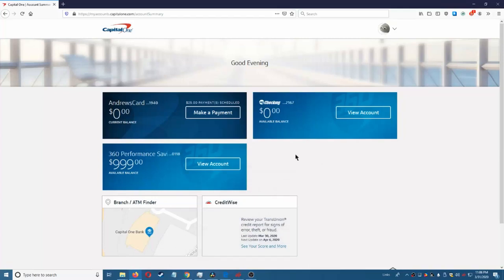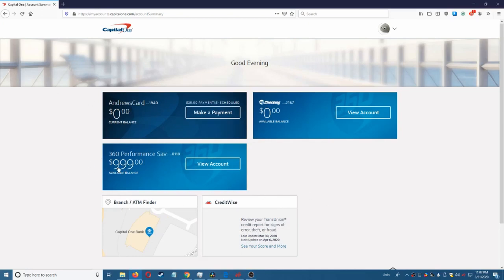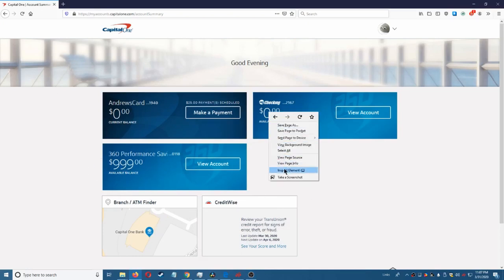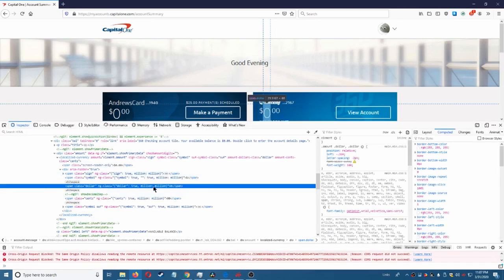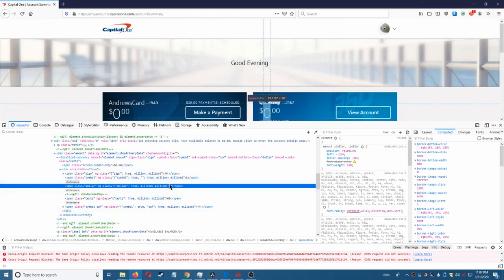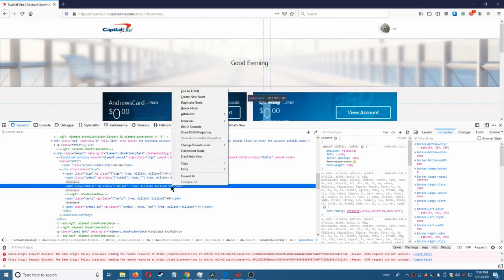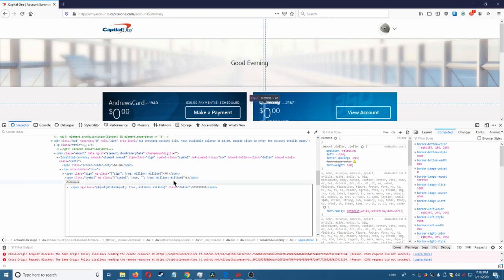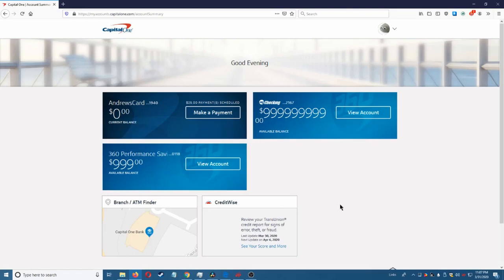Infinite free money in 2020 (Aprils fool video)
get free Infinite free money hacks now!!